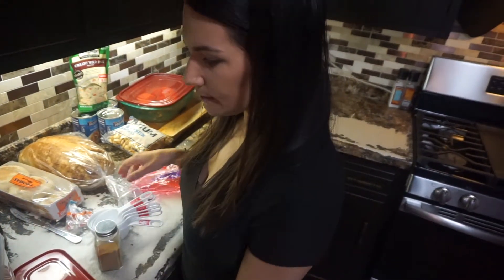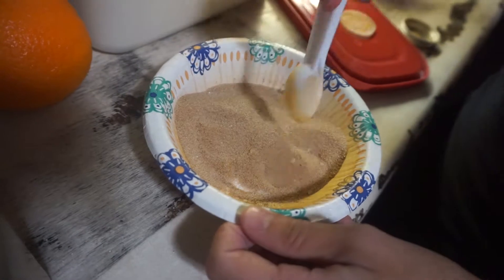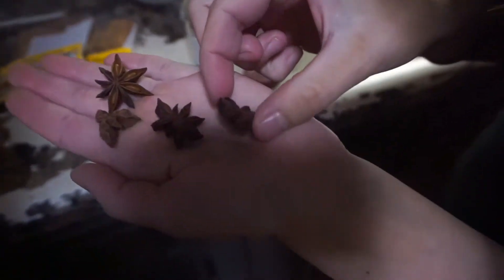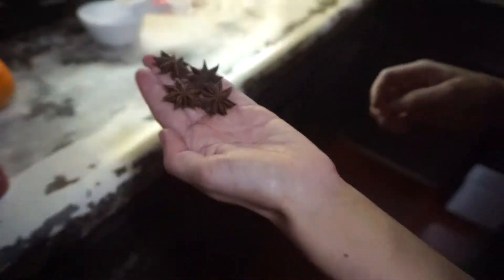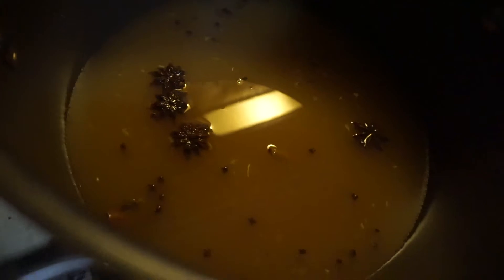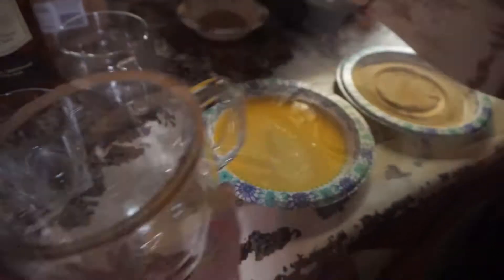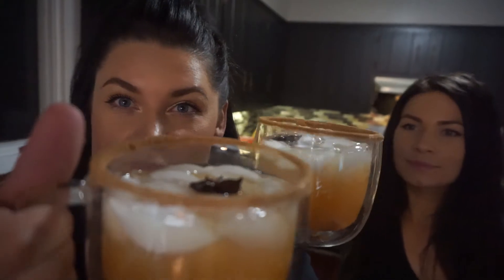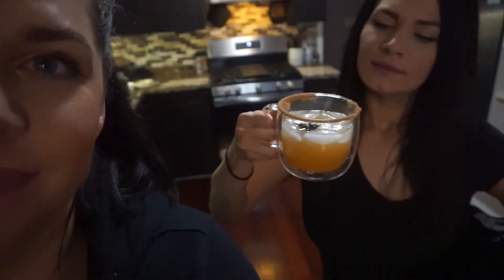Betty Crocker Spiced Spiked Apple Cider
We make Spiced Spiked Apple Cider and it was Delicious! Stay inside, grab a cozy blanket, and sip on some sweet Spiked Spiced Cider.

Carrie, Caliyah , Cadie, Ruben, and Evaleigh

Follow US, Get To Know US, and stay in the loop with everything new happening with US!!!